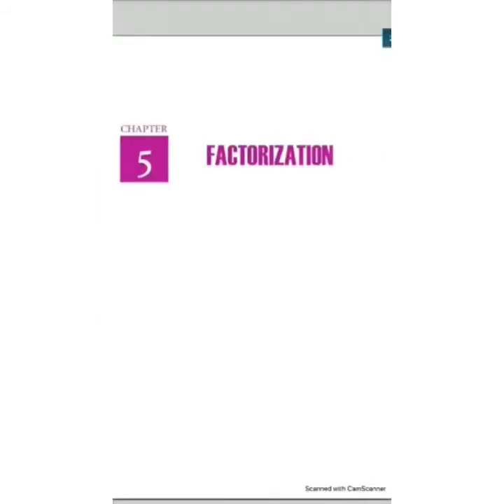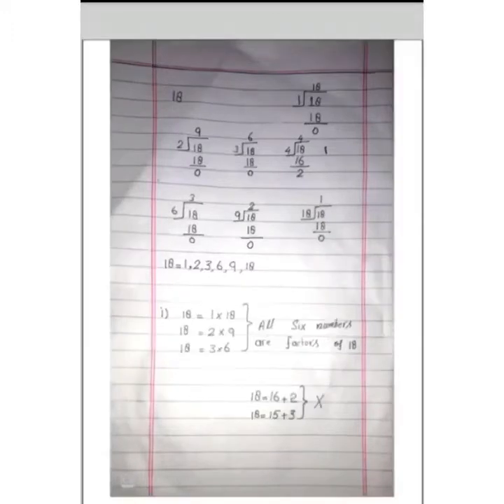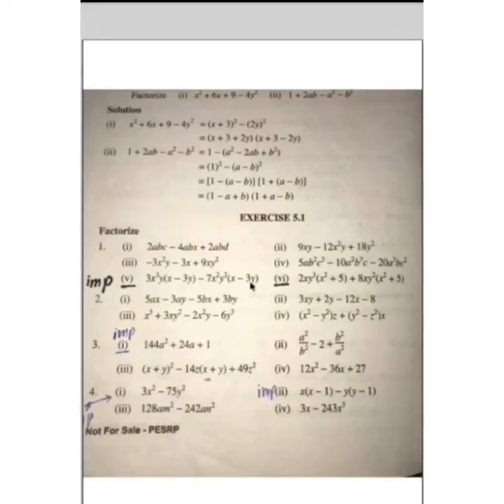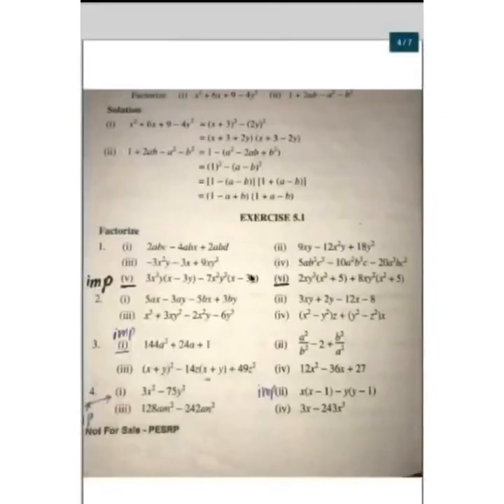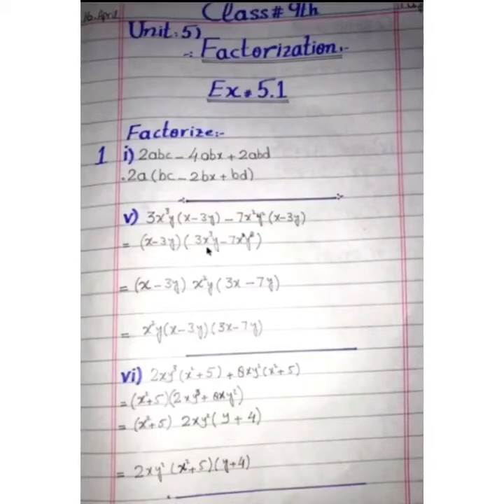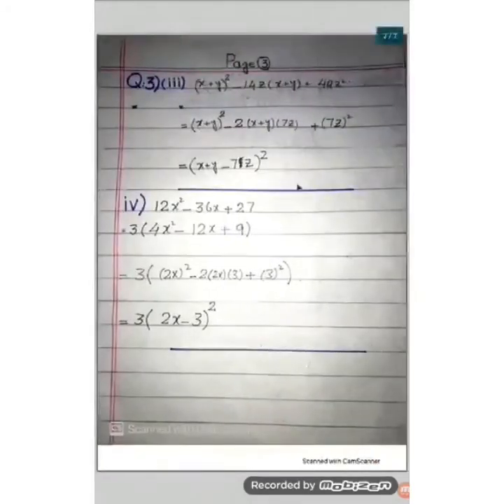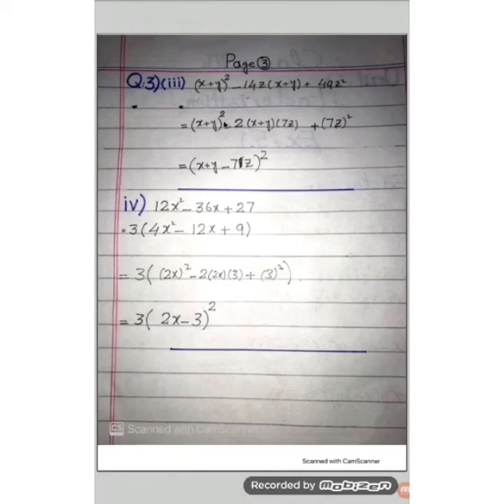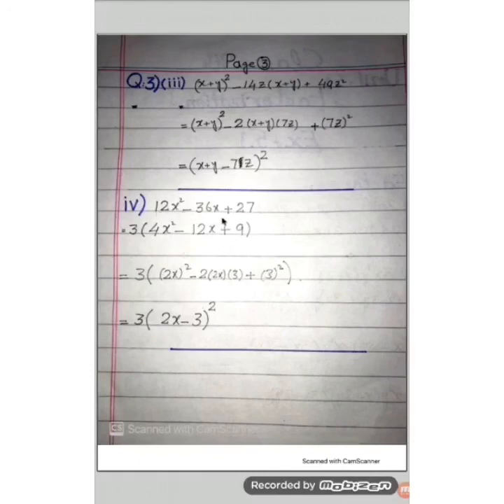Exercise 5.1 | Question 1,2&3 | 9th Class Maths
Class 9th , Chapter 5 (Factorization) Exercise 5.1 , Question 1 to 3